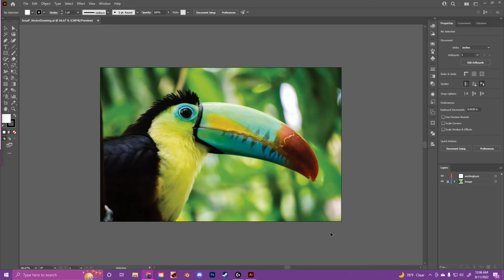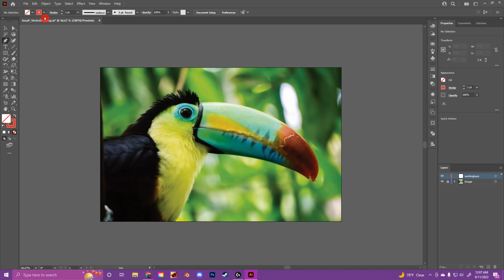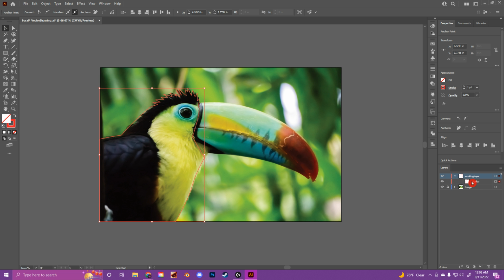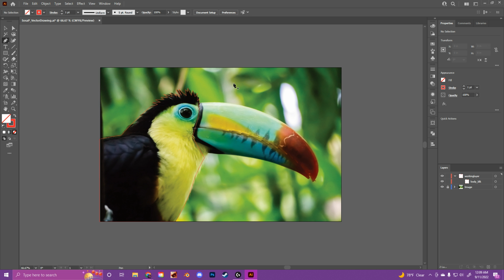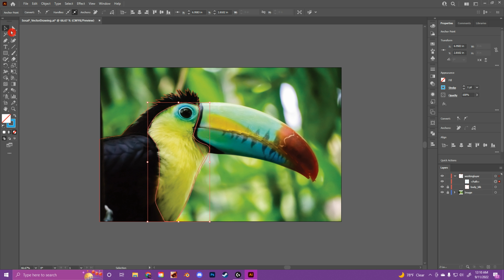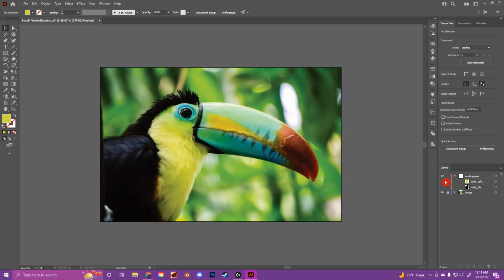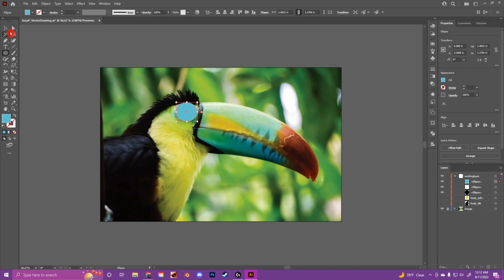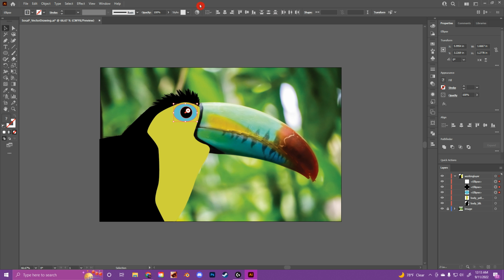Graphic Design Project 1-02